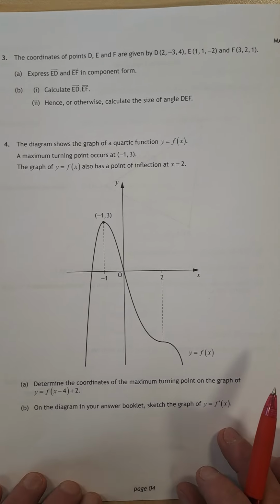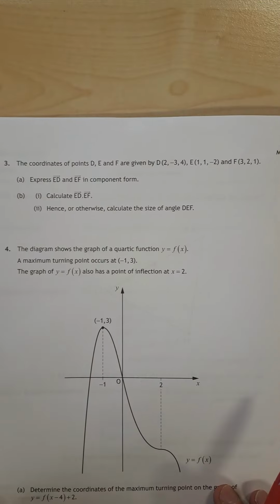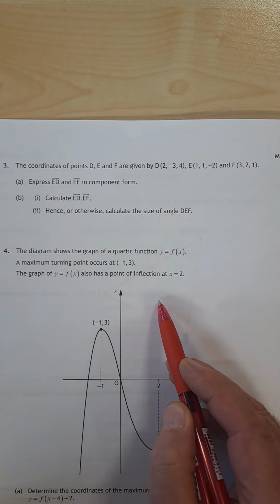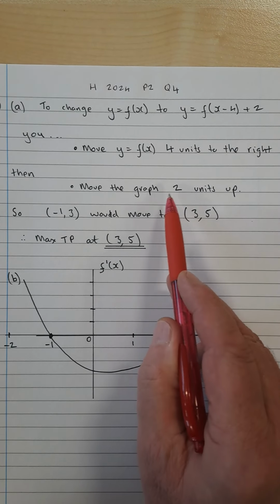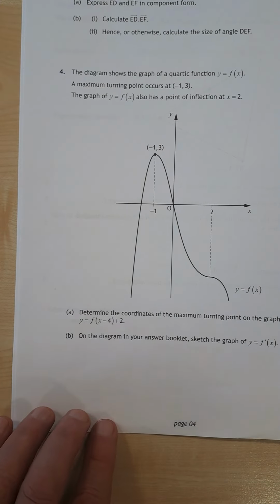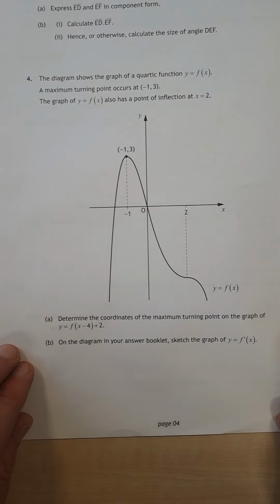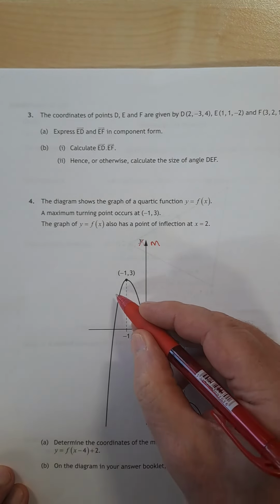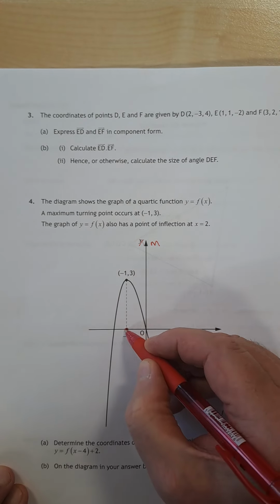Mr Lees SQA Higher Mathematics 2024 Paper 2 Q4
Mr Lees SQA Higher Mathematics 2024 Paper 2 Q3